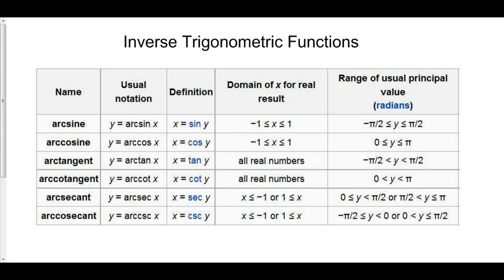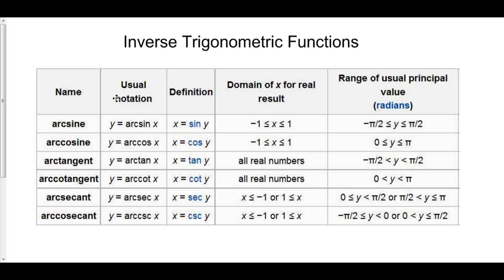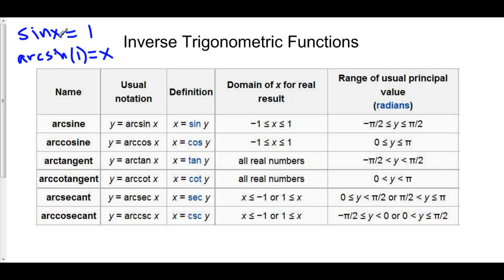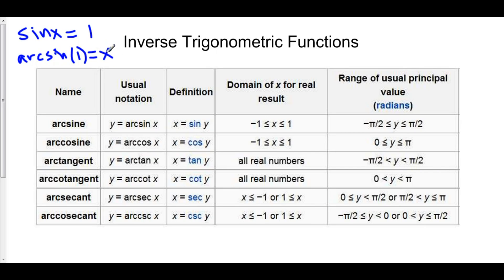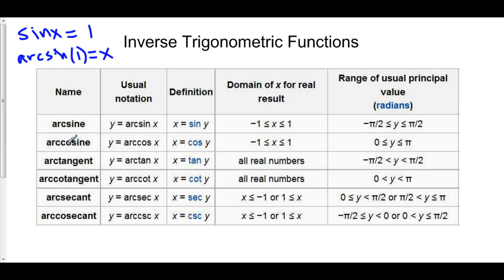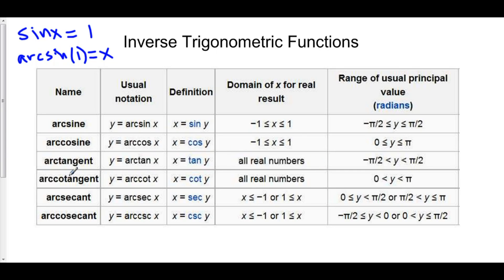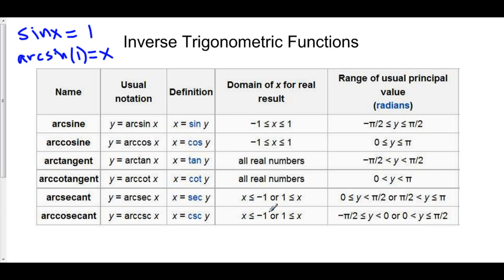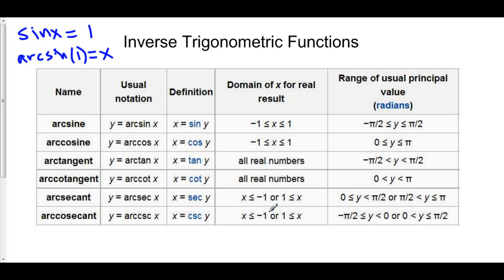Inverse Trig Functions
4 Topics in Trigonometry 2